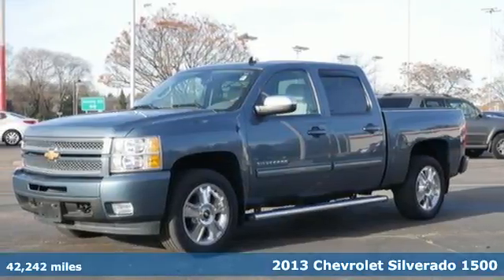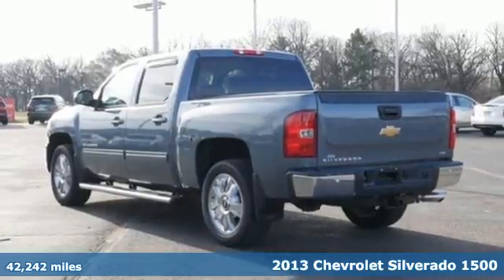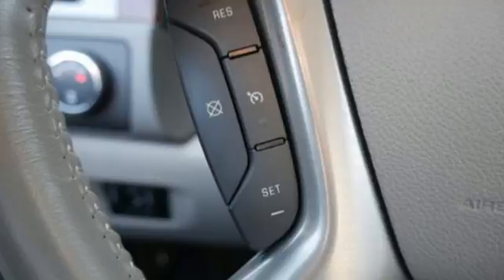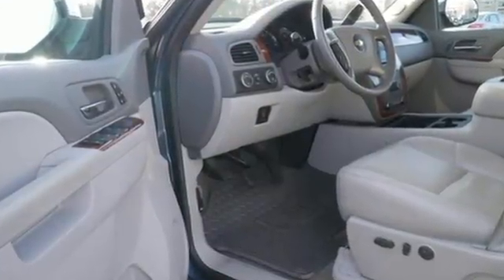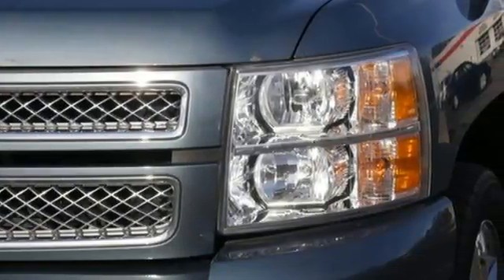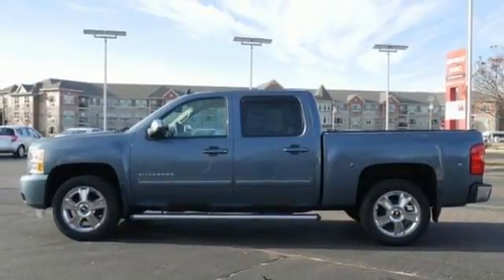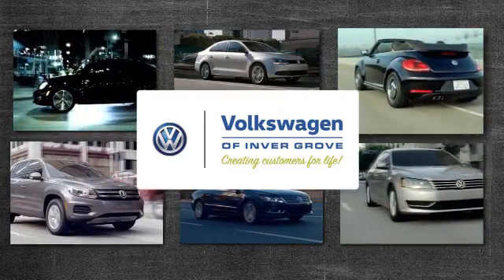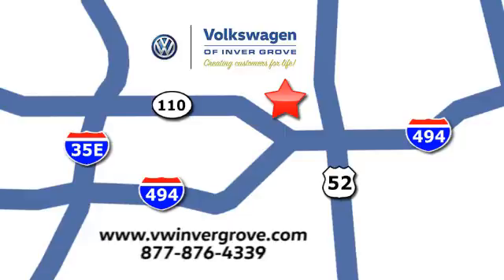Used 2013 Chevrolet Silverado 1500 Saint Paul MN Minneapolis, MN C83881X - SOLD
Year: 2013
Make: Chevrolet
Model: Silverado 1500
Trim: LTZ
Engine: Vortec 5.3L V8 SFI VVT Flex Fuel
Transmission: 6-Speed Automatic Electronic with Overdrive
Color: Blue
Interior: GREY LEATHER
Mileage: 42242
Stock #: C83881X
VIN: 3GCPKTE73DG183007
6-Speed Automatic Electronic with Overdrive, 4WD, and GREY LEATHER Leather. Confident Braking are brave on your behalf. Shakes a leg and then some! Don't pay too much for the truck you want...Come on down and take a look at this hard-working 2013 Chevrolet Silverado 1500. This wonderful Chevrolet is one of the most sought after used vehicles on the market because it NEVER lets owners down.

Address:
1325 50th Street East